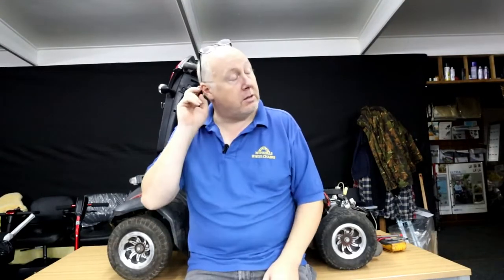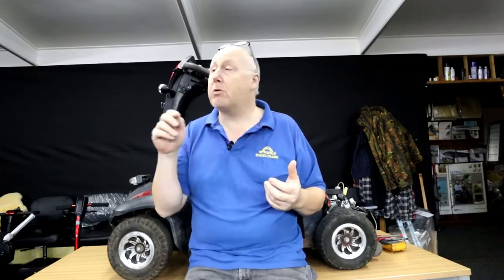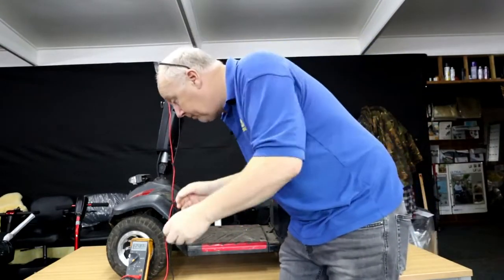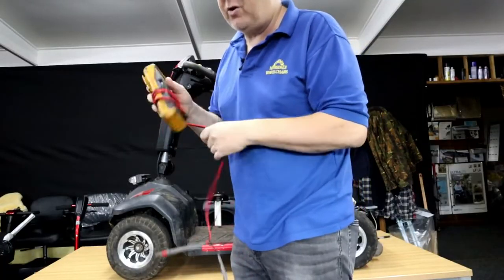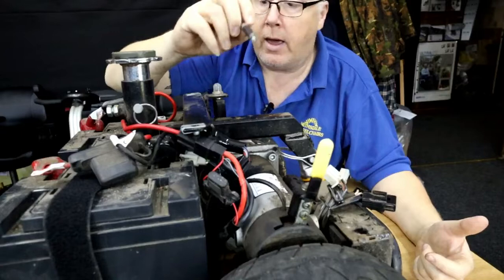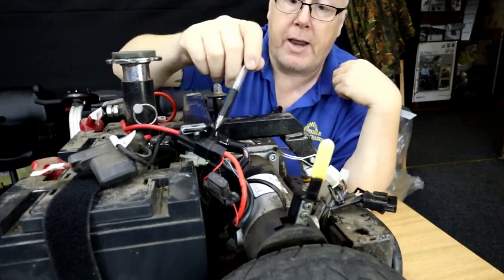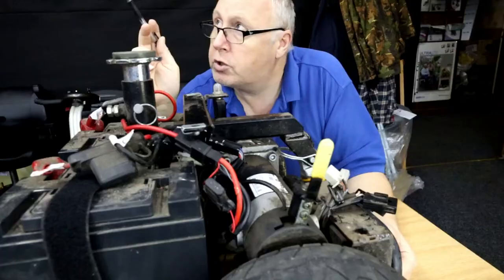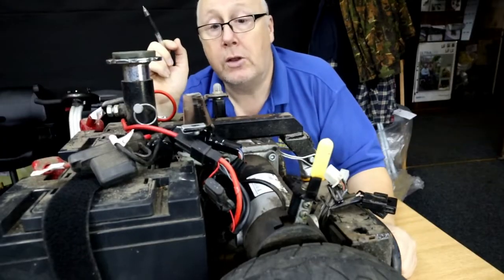Mobility Scooter Jerky then wont move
Scooter wont move even though its fully charged.
What to check step by step